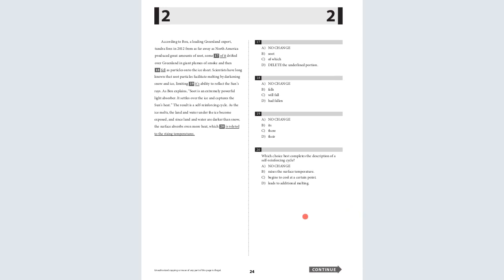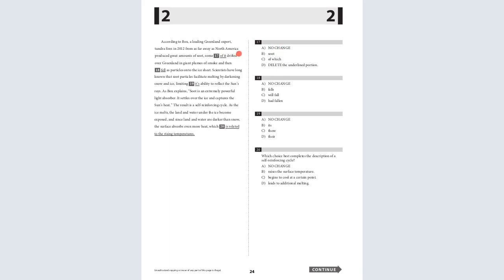SAT Writing and Language s 17-28